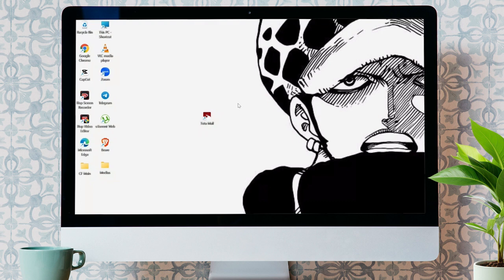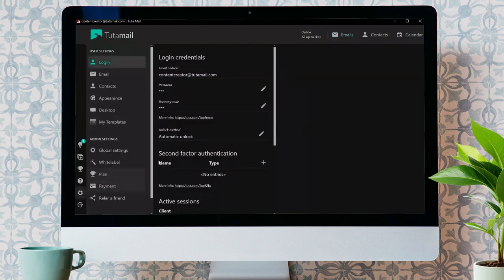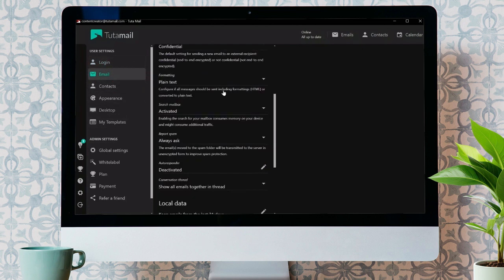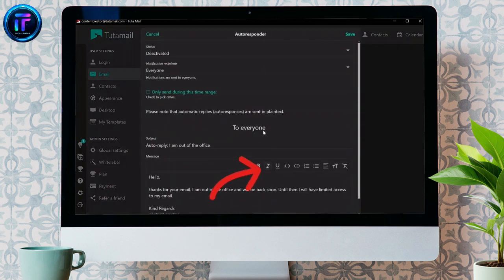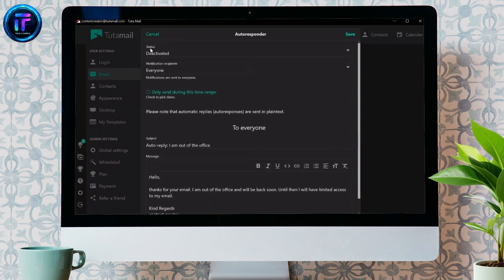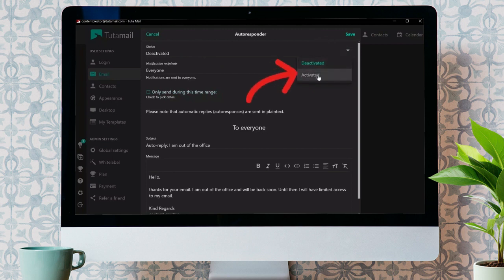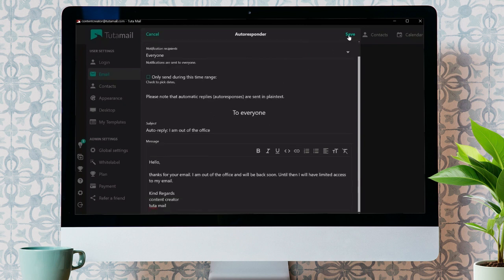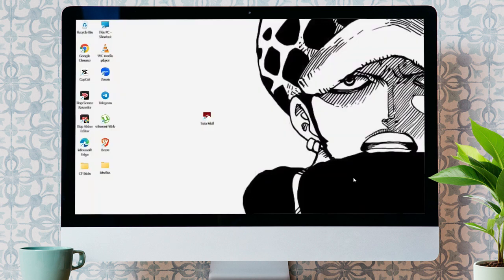How to Set Up Autoresponder in TutaMail 2024?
We'll provide you with the steps to configure an autoresponder in TutaMail, so you can automatically reply to emails when you're away. Our instructions are easy to follow, ensuring you can set up your autoresponder quickly and efficiently. Whether you're on vacation or out of the office, this guide will help you maintain communication with your contacts. Join us to learn how to set up an autoresponder in TutaMail and keep your email communication seamless.